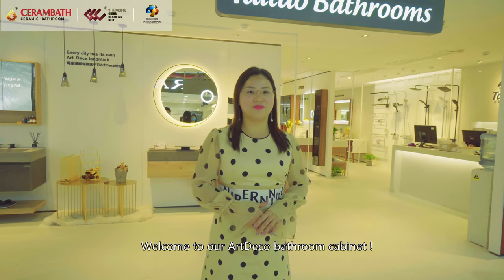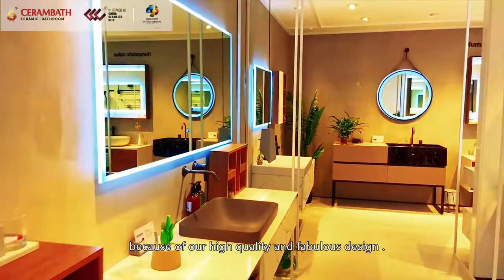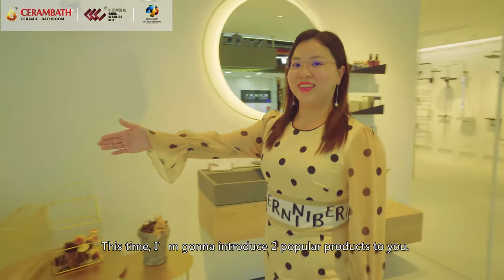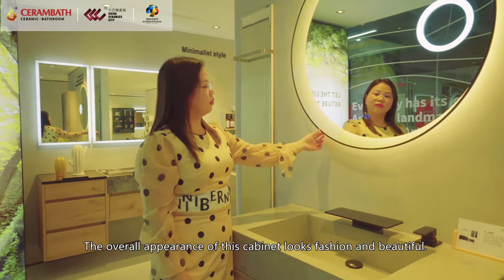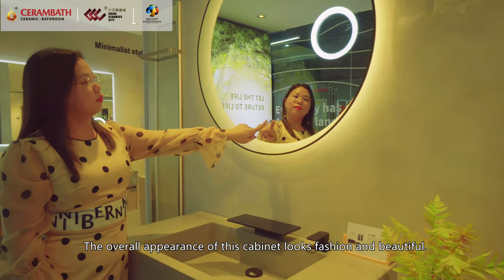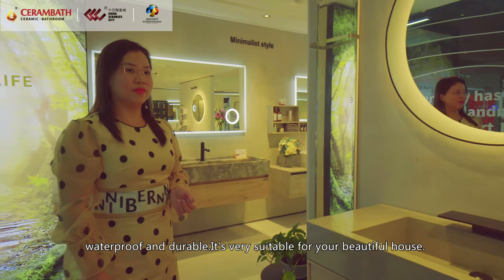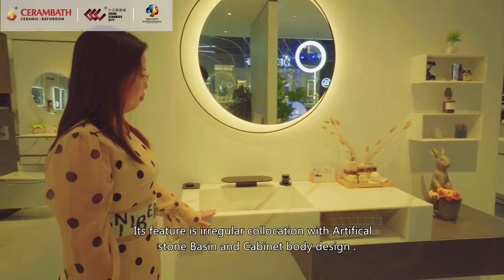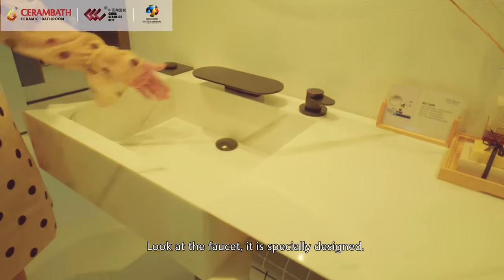March 31th-4: ART DECO-TAITAO BATHROOMS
China Ceramics City Online Shopping Carnival Customized Product Session
Brand: ART DECO-TAITAO BATHROOMS
Product 1 ：FL-1800- artifical stone with classic grey
Product 2 ：Artifical stone Basin and Cabinet body design